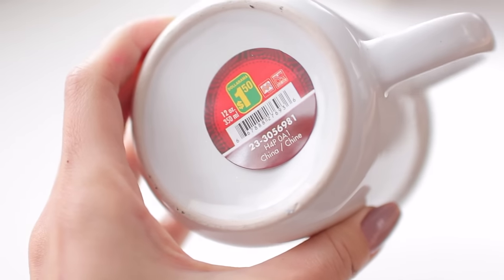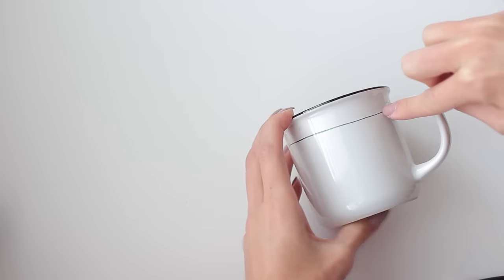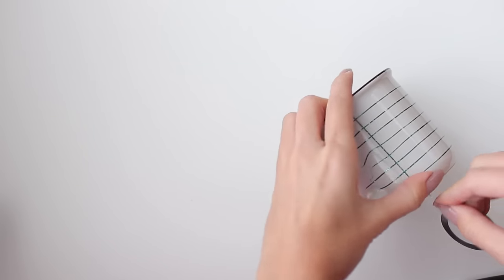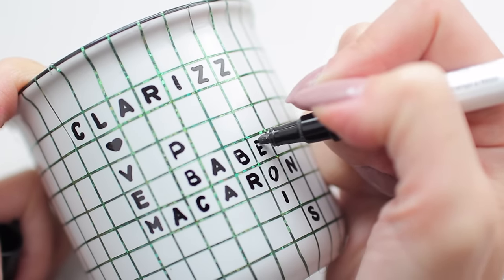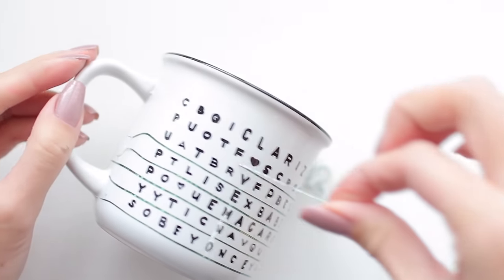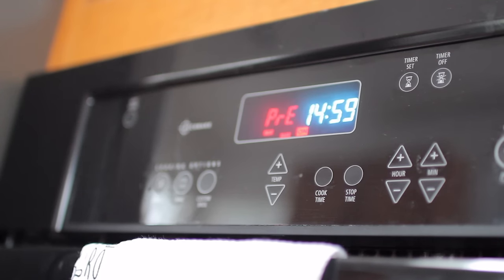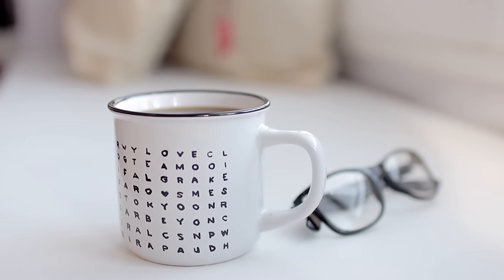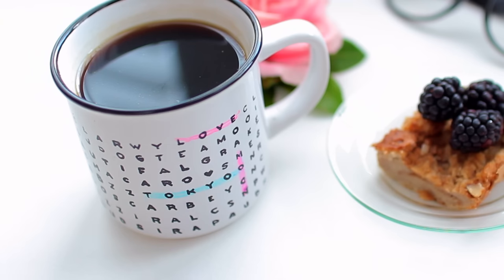DIY Word Search Mug - Cheap and Easy Presents !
HEY all ! What's up, thanks for coming by again! Today we have a fabulous DIY Sharpie Mug with a twist.  IT is a DIY Word search mug which I have seen Starbucks and also Kate Spade ! This is extremely easy but be sure to follow the steps so that your DIY Word Search mug doesn't fade or anything!

Share your recreations on my FB- ClaCali
or

MUCH LOVE,
Clarizz